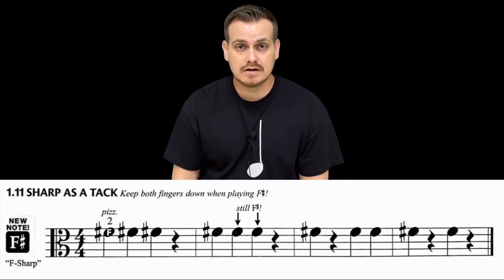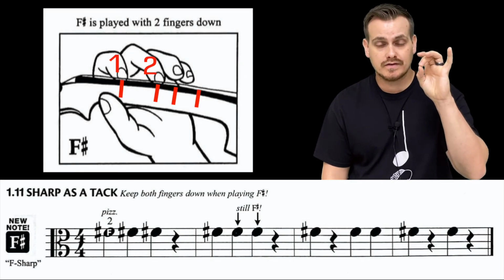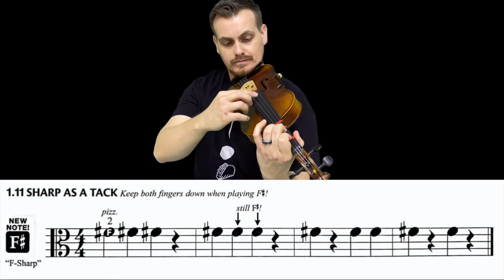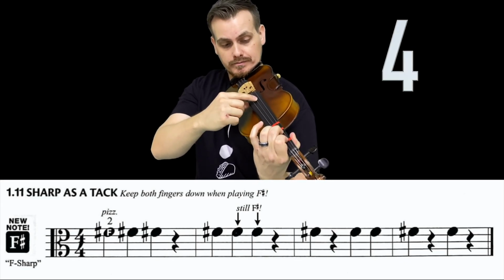1.11 Viola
This video is about 1.11 Viola